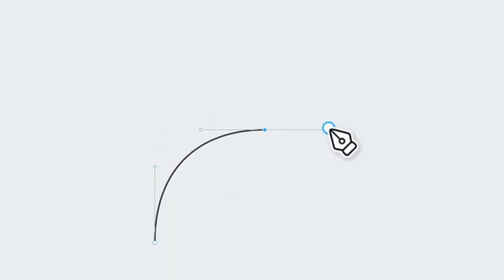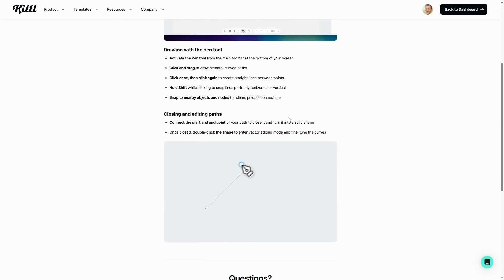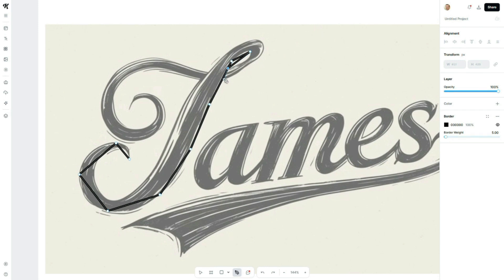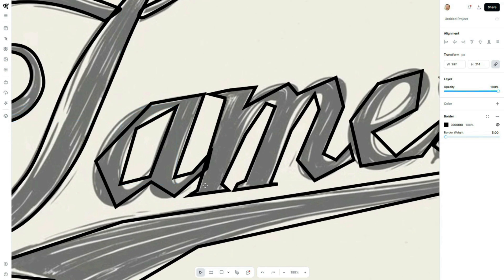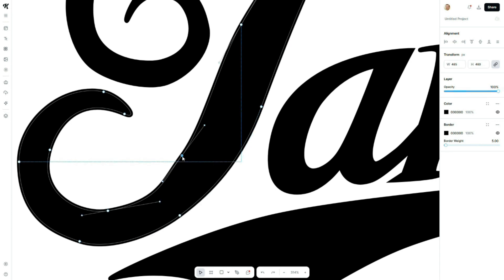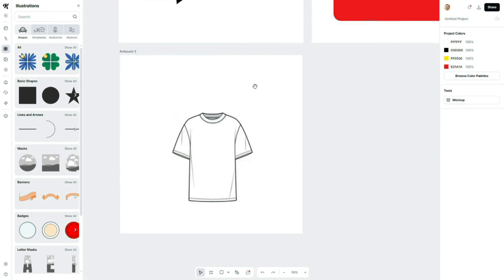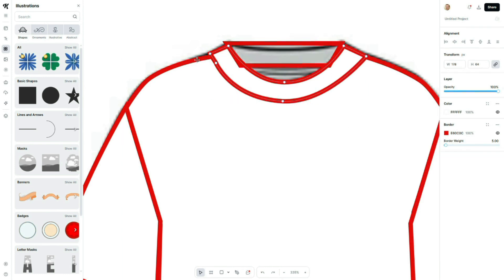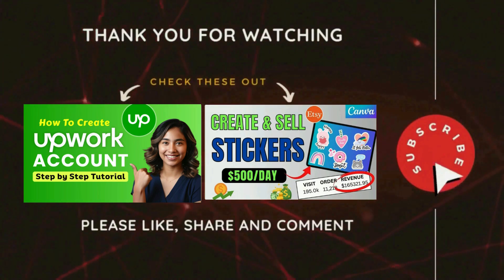Why Kittl’s New Pen Tool Is a Canva Killer (Full Tutorial)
Why Kittl’s New Pen Tool Is a Game Changer (Full Tutorial)

Kittl just launched its brand new Pen Tool — and it’s a game-changer for designers, illustrators, and creatives at every level!
In this step-by-step tutorial, I’ll show you exactly how to use the Pen Tool in Kittl to create stunning vector artwork effortlessly — no steep learning curve, no headaches. Whether you're designing for t-shirts, logos, or digital art, this tool makes it faster and smoother than Canva or Illustrator.

📢 Note :  The Pen Tool is also available in the free version.